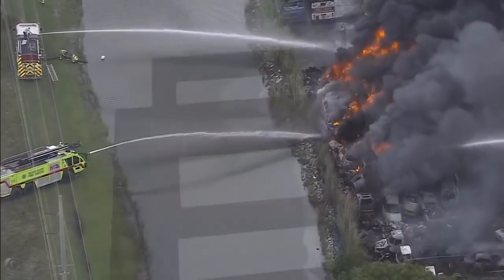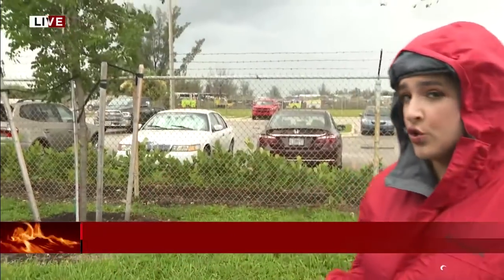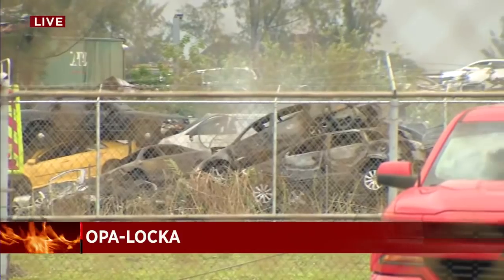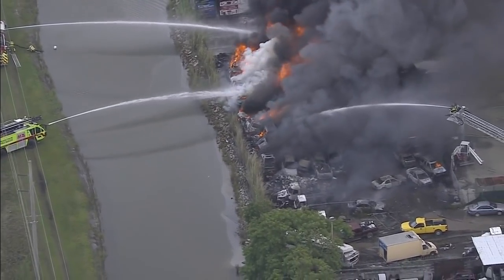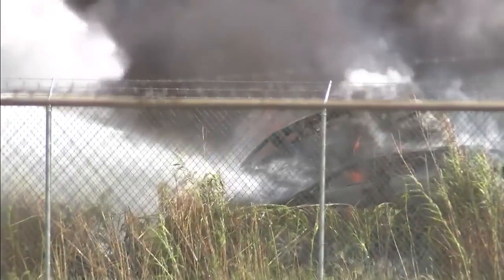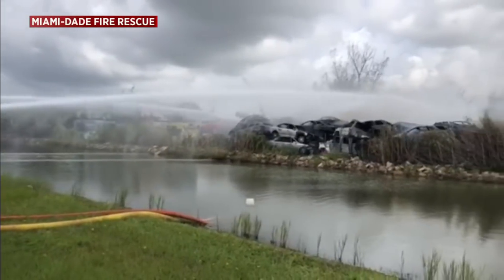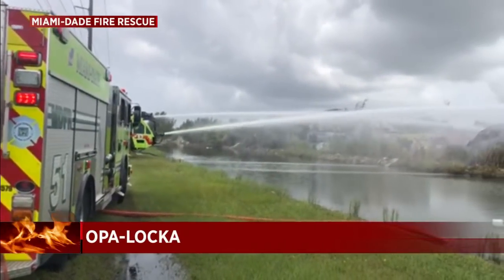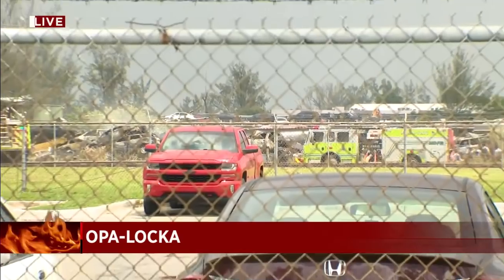30 cars on fire at South Florida junkyard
Miami-Dade Fire Rescue extinguished the blaze in Opa-locka on Tuesday morning and said that no injuries were reported. The cars were unoccupied.